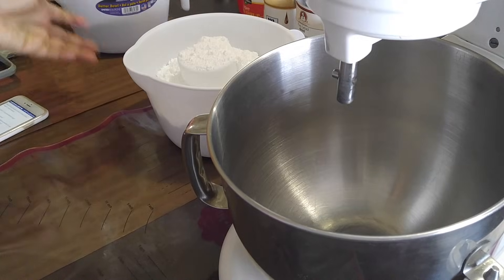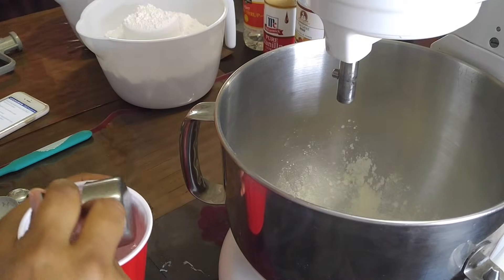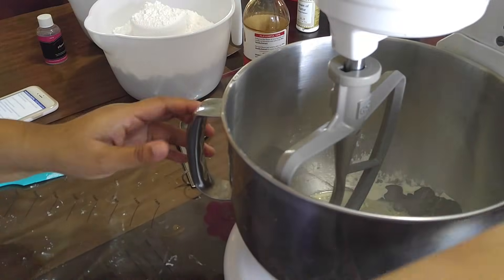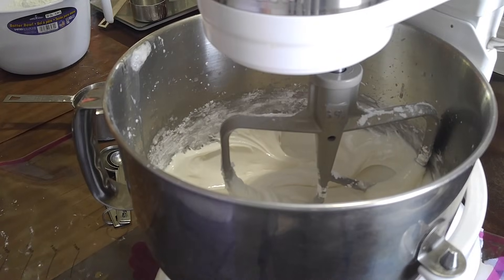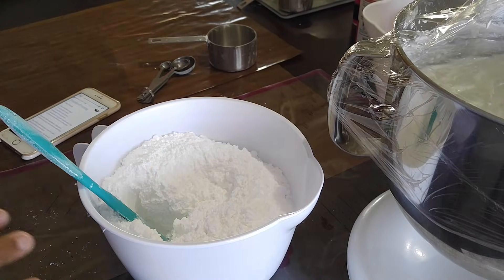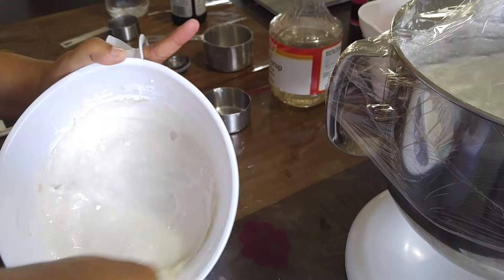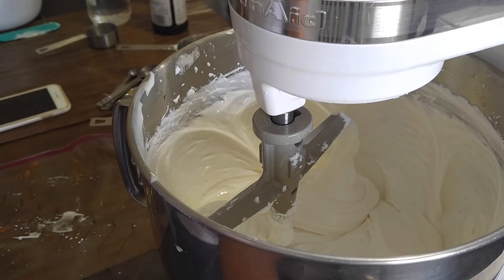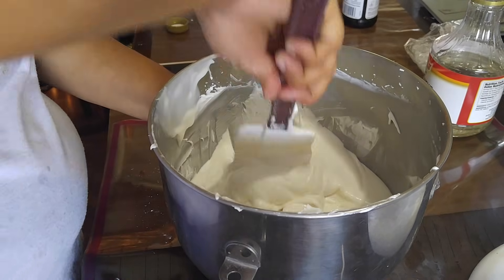Frankenfrosting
2 lbs plus 1 cup powdered sugar

Put in separate bowl:

5 Tablespoons meringue powder

1 tsp cream of tarter

3/4 cup water

1 tsp glycerin (this makes the icing softer )

1/2 Tablespoon pure Vanilla

1/8 tsp Almond extract

1/2 tsp light karo syrup

Whisk all wet  ingredients together until frothy. Add in powder sugar in 2 parts and mix on high for 9 minutes.

Glaze Recipe

2 lbs. powdered sugar

1/2 cup warm water

1/4 cup light corn syrup

Flavoring  of your choice

I usually use 1 tsp pure vanilla and 1/8 tsp almond extract (which is a favorite)

Another flavoring option:

1tsp pure vanilla and 2tsp cream cheese emulsion.

Mix at ingredients in a separate bowl and cover until RI is ready.

Take your glaze and Royal icing mixtures and mix them together and you now have...